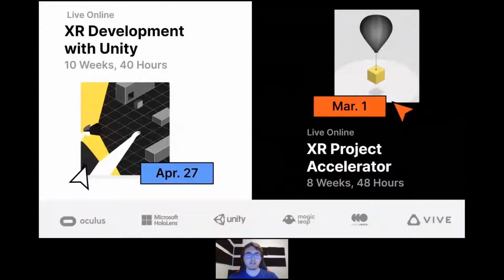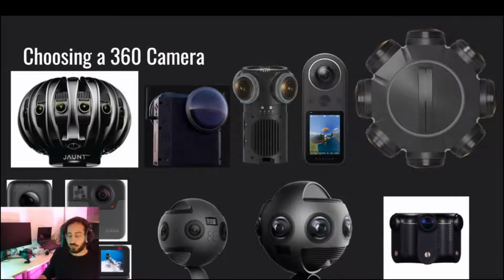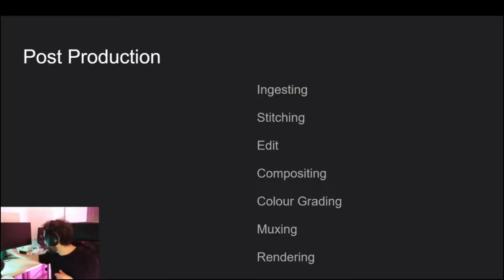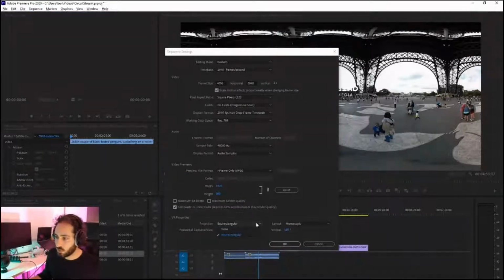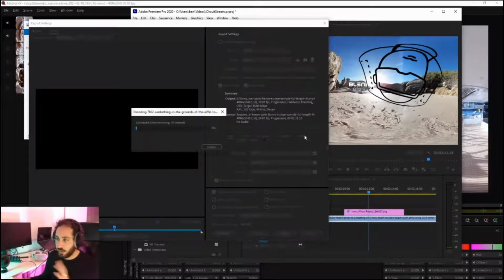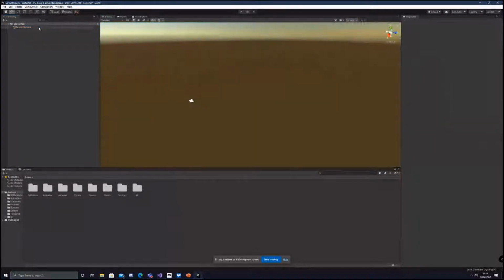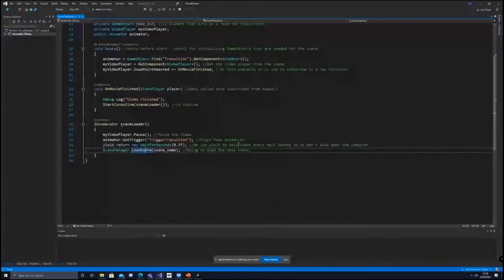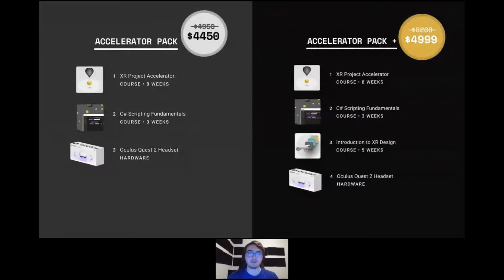Video 360 for Unity workshop | Circuit Stream & Blend.Media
Want to know more about Blend.Media - check out their marketplace for 360 content

📅 To participate in live AR and VR workshops, check out Circuit Stream's live workshops. We do one every week!

👌 If you're new and want to learn the fundamentals of AR/VR development, check out our 10-week XR Development with Unity course

🔥 Just want to work one-on-one with an expert instructor/developer? Check out 1-on-1 packages: